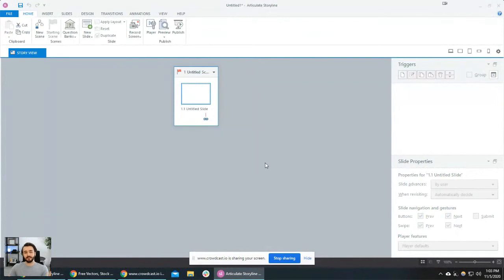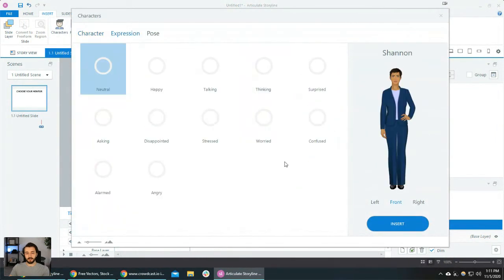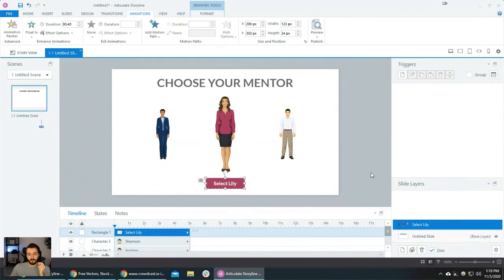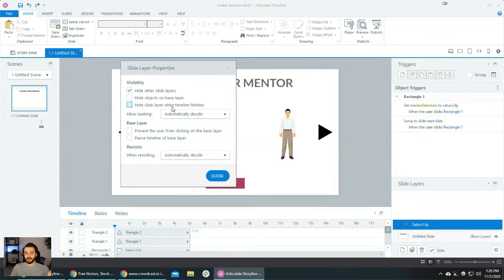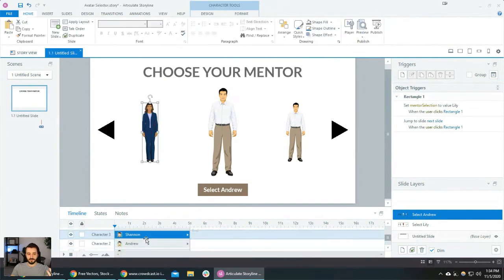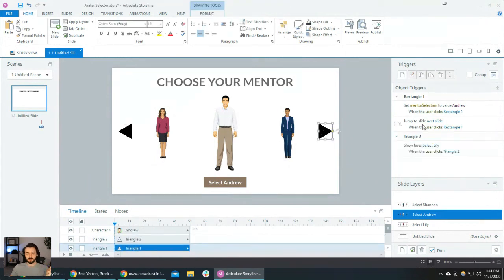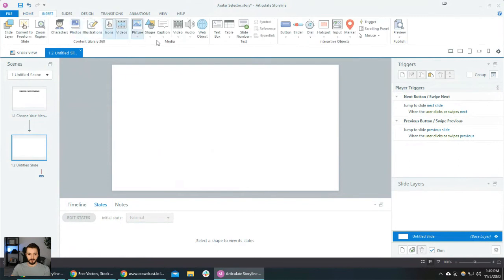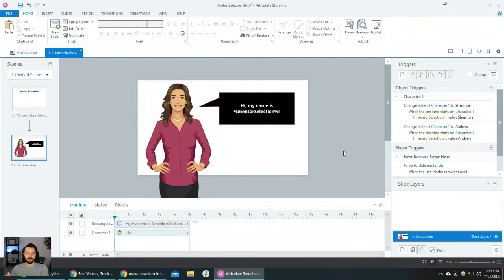How to Create an Avatar Selector in Articulate Storyline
In this interactive workshop, I walk you through how to create an avatar selector in Articulate Storyline 360.

We make use of variables, conditions, triggers, layers, states, and more!

If you have any questions, feel free to add them in the comments below.